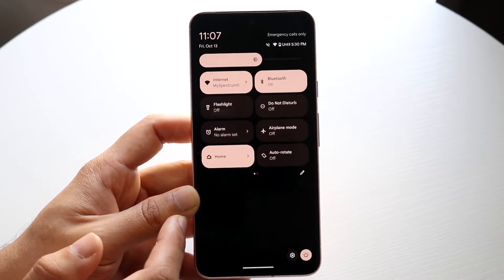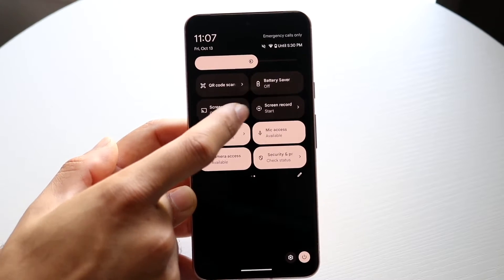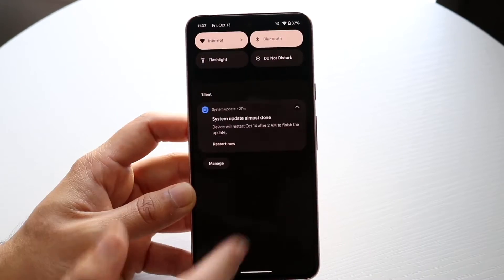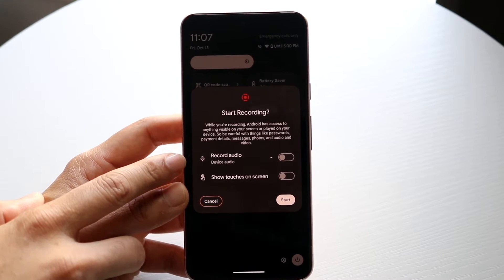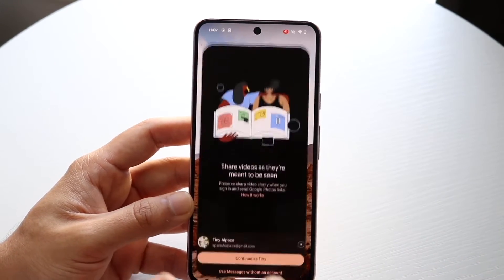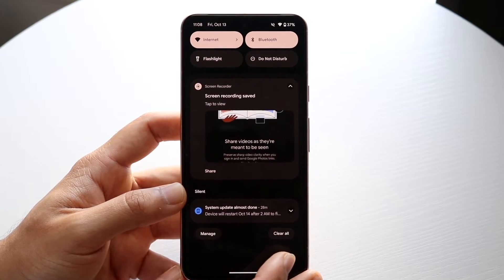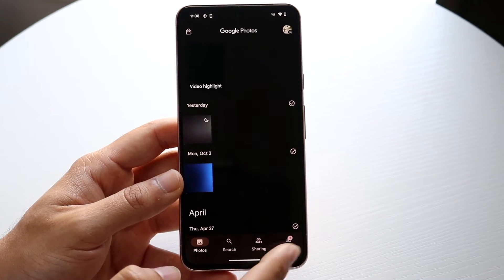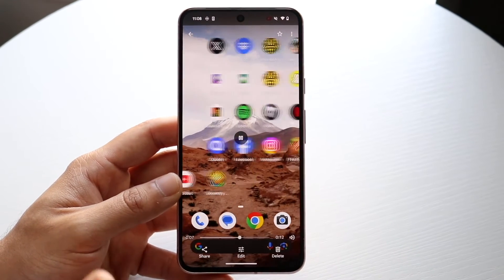How To Screen Record On Google Pixel 8/Google Pixel 8 Pro!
Here is exactly How To Screen Record On Google Pixel 8/Google Pixel 8 Pro!